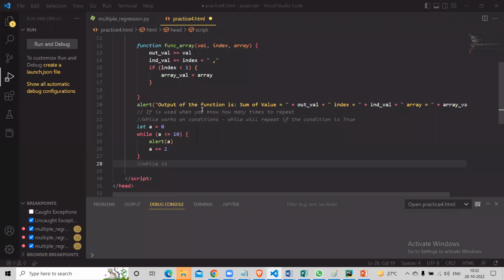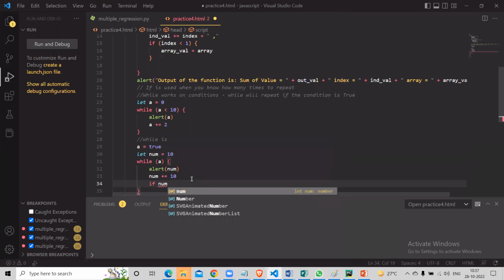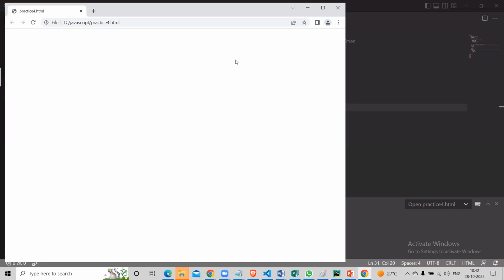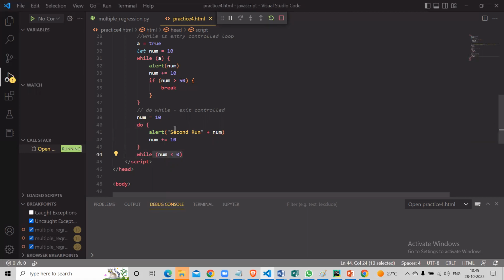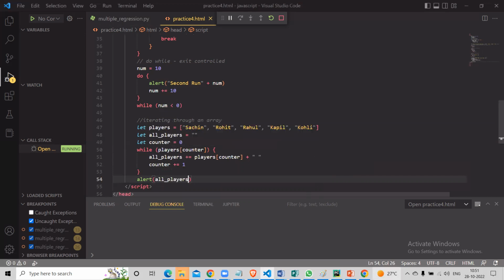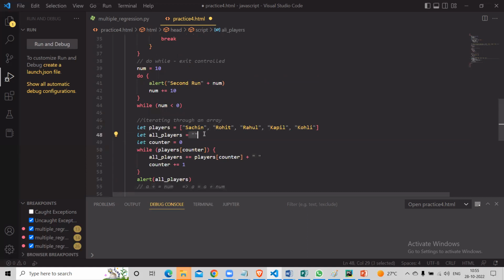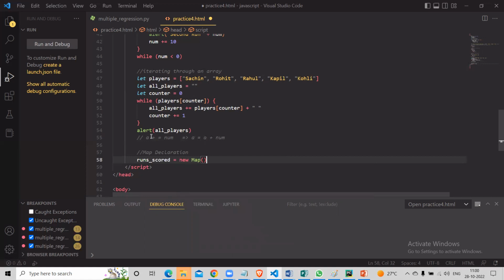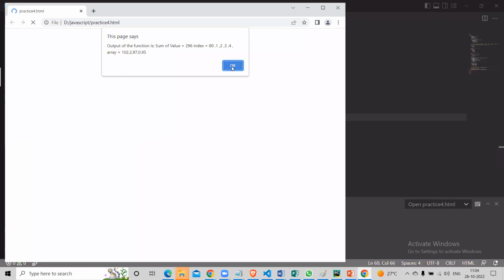Day 4: While loops in Javascript and Intro to Maps